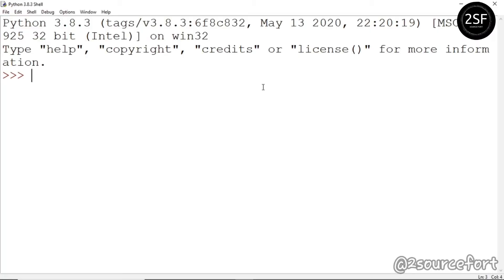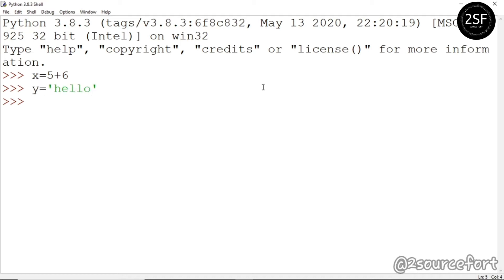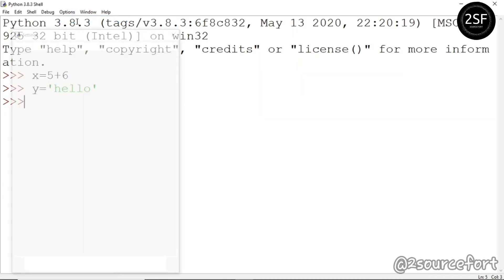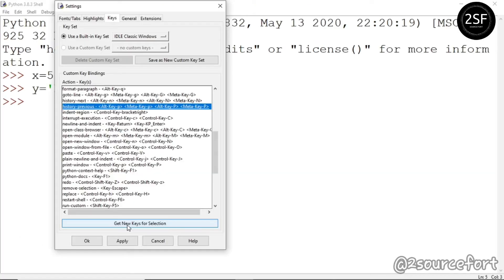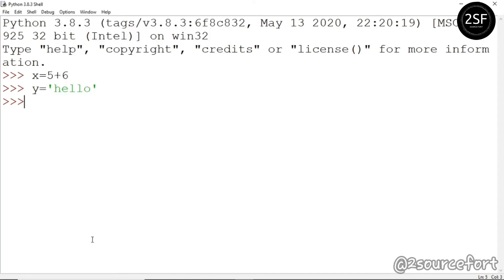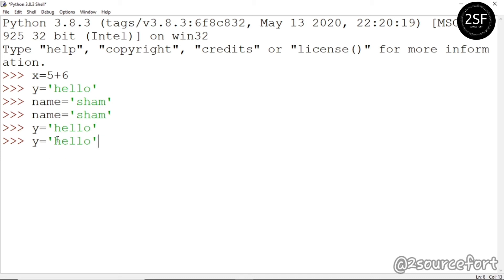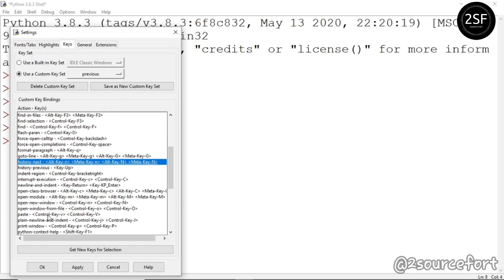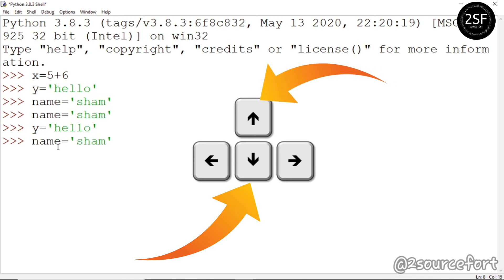Call Previous & Next commands python | python tamil | IDLE editor setting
IDLE EDITOR SETTING for call Previous & Next commands A/LICT